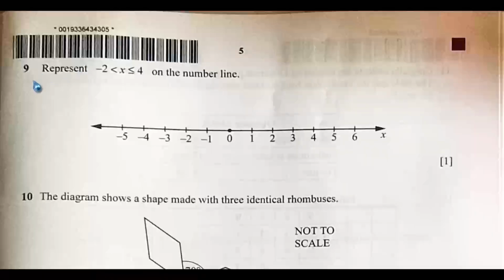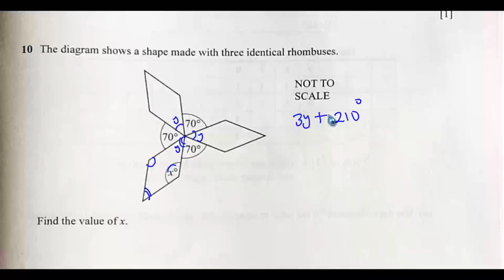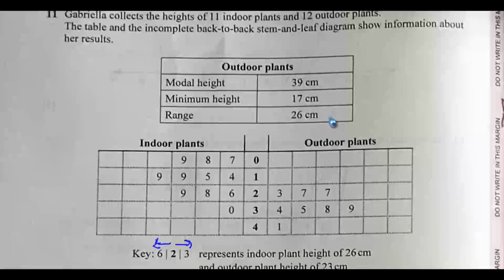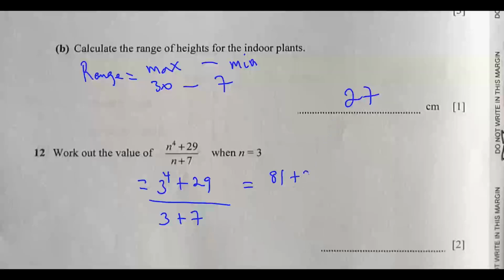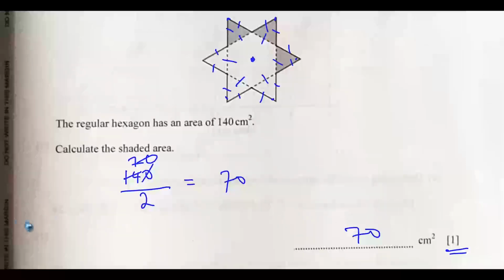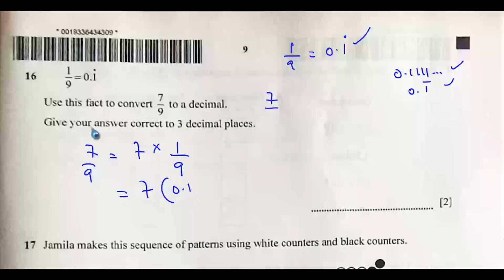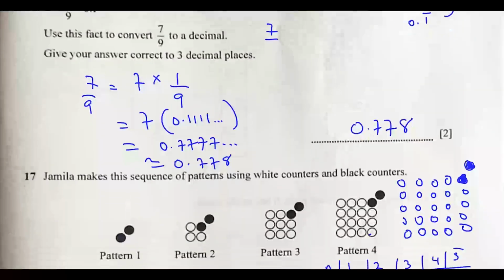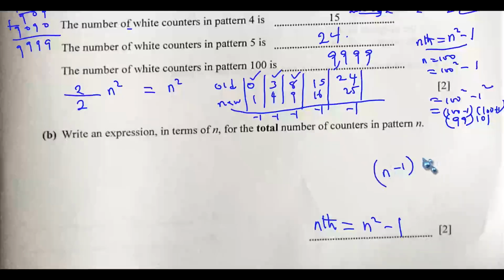PART 2 - PAPER 1 CHECKPOINT MATHS APRIL MAY 2024 QUESTIONS 9 - 16